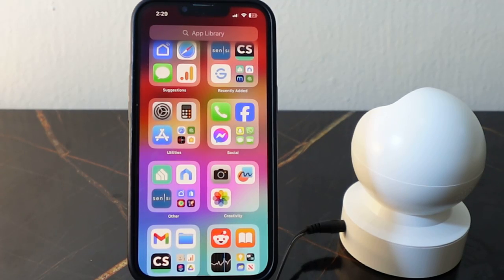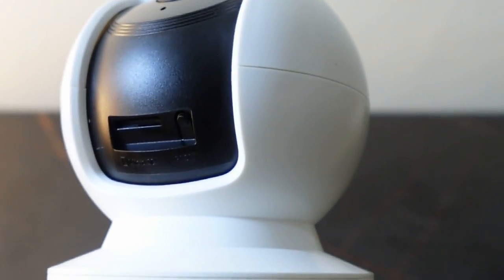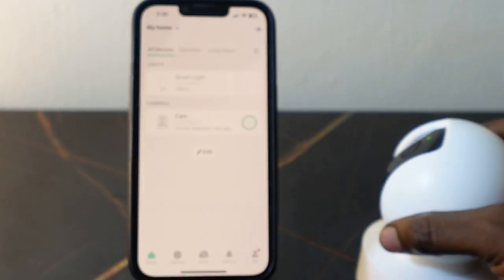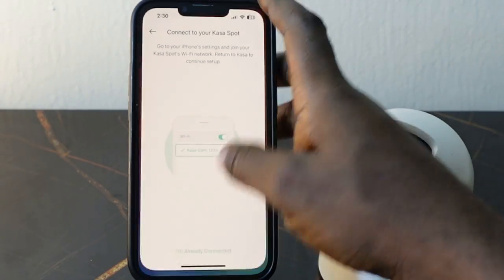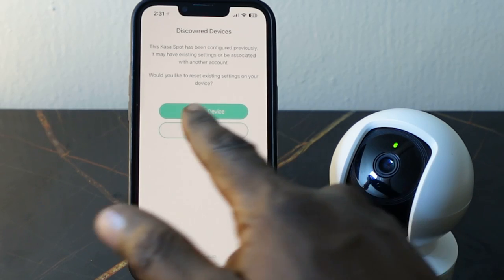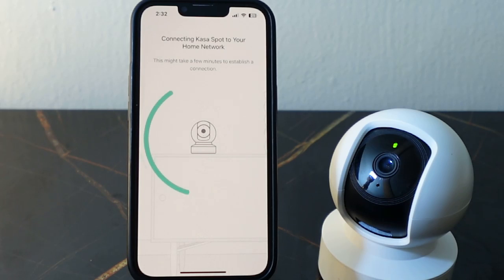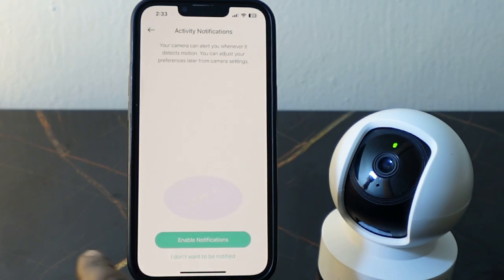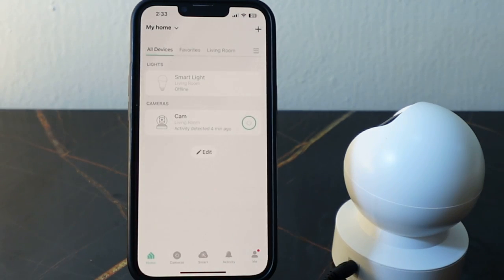How to Change Wi-Fi on Kasa Spot Pan Tilt Camera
In this video, you'll learn how to quickly change the Wi-Fi on your TP-Link Kasa Spot Pan Tilt Camera.

If you've recently changed your home Wi-Fi and are not sure how to change it on your Kasa Camera, I've got you covered in this video.

The process involves long-pressing the reset button on the camera (for about 5 seconds) until the LED blinks orange and blue. Next, return to the Kasa App, set it up again as if it were a new camera, and connect to the new Wi-Fi. Choose 'do not reset' when setting up again so you don't lose your existing settings.